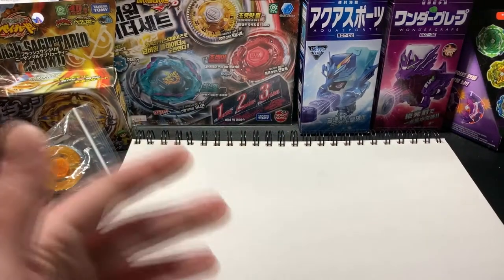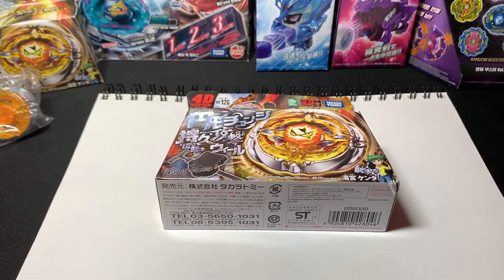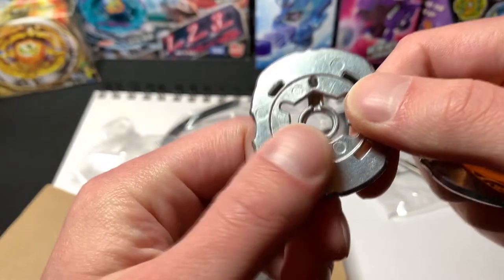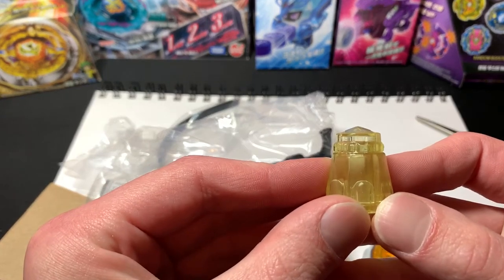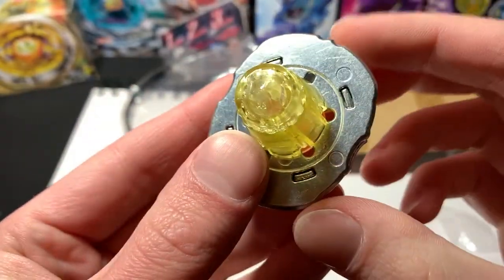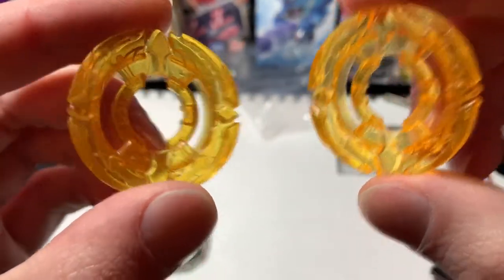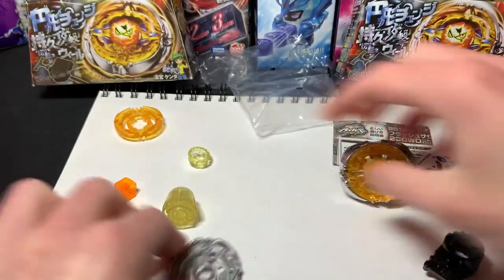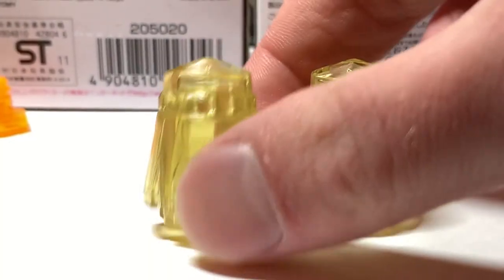Flash Sagittario Unboxing and Serial Number Comparison Beyblade 4D 2020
Im not hearing many other people have any differences with this serial number, has anyone else got A0813 Takara Beyblades with issues?  If anyone has info on why these serial numbers packaging seems different or knows how to get in touch with someone who worked on Beyblade Metal Fight at Takara Tomy that would be most completely appreciated.

Info Ive found about this:
Reddit Thread Tracking Serial Numbers: